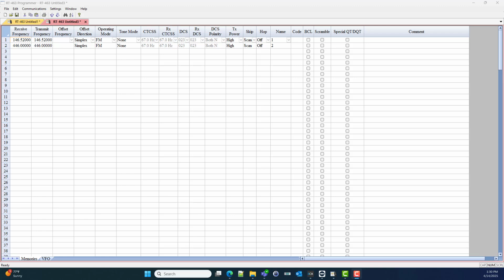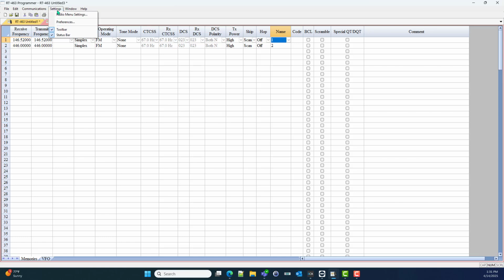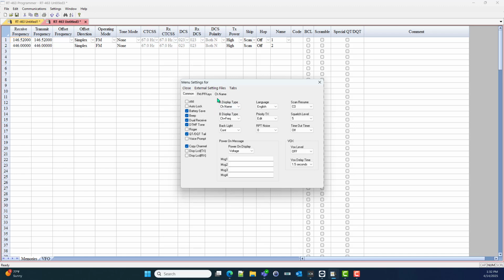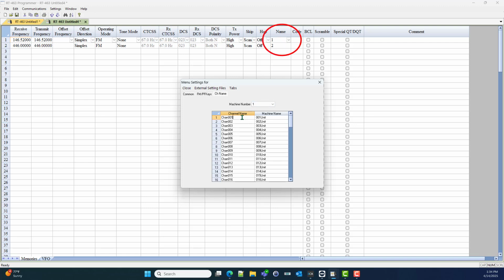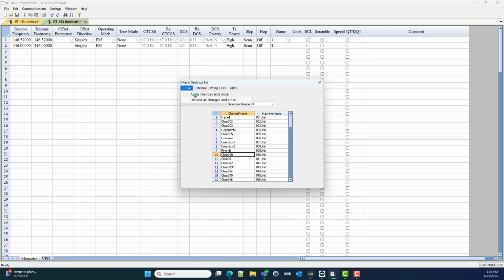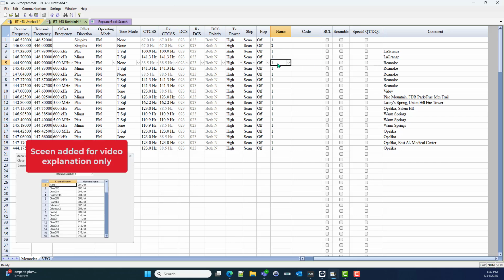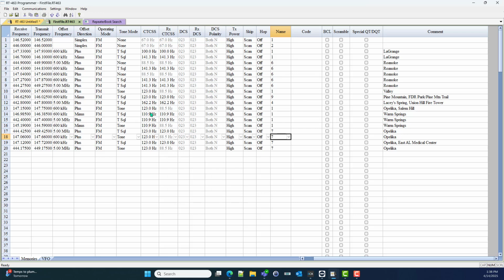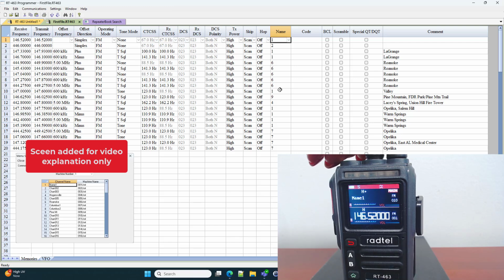Radtel RT-463 Names: Oddly Done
Channel names in the Radtel RT-463 radio are strangely organized. This is like nothing we have seen in other radios. Get an explanation here and the knowledge to organize your plans to put this feature to good use for your activities... or choose to stay with frequencies on this model. This will give you the info you need to make that decision.